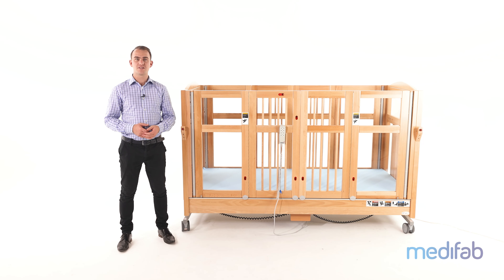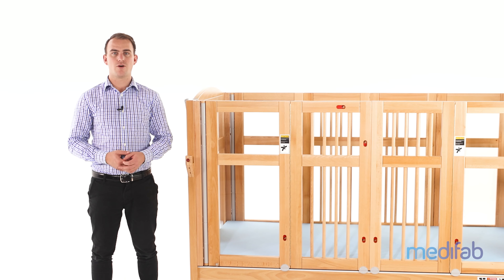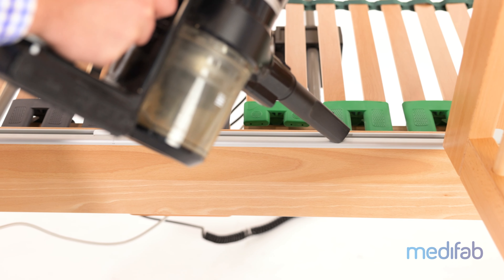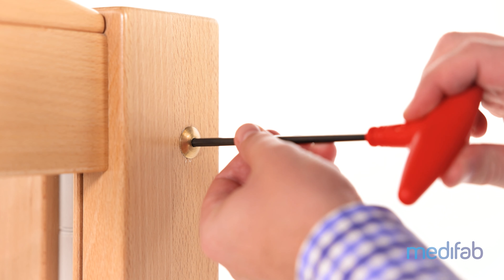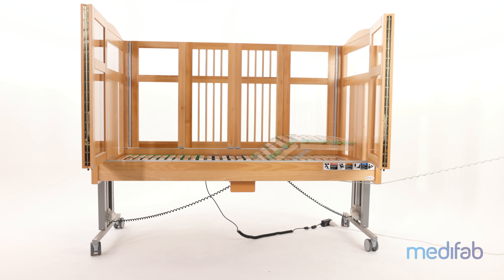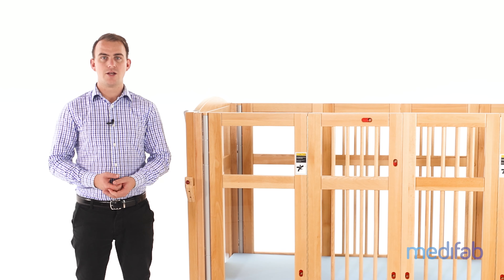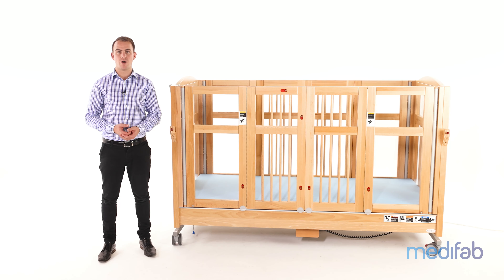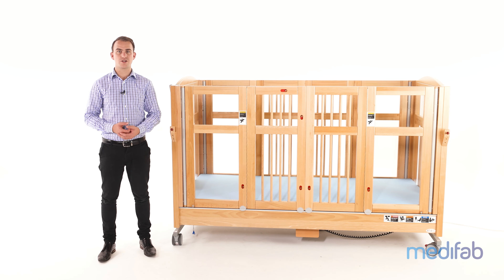What Maintenance is needed on a Genie 98 bed?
Josh from Medifab provides some helpful information on the required maintenance of the Genie 98 bed available from Medifab in Australia and New Zealand.